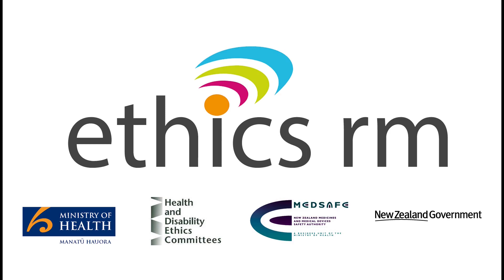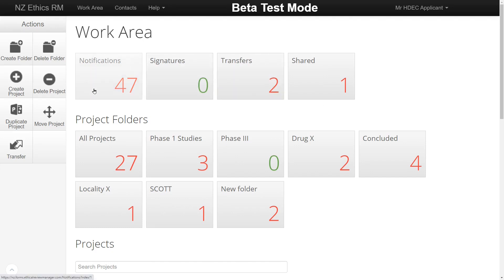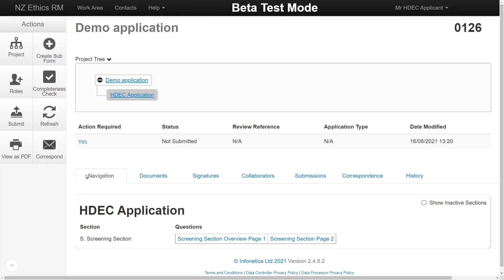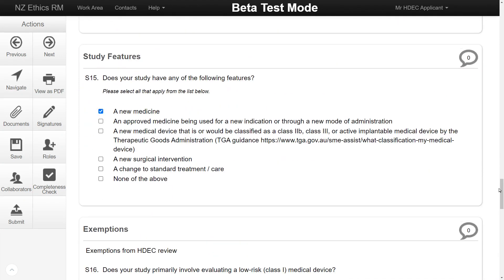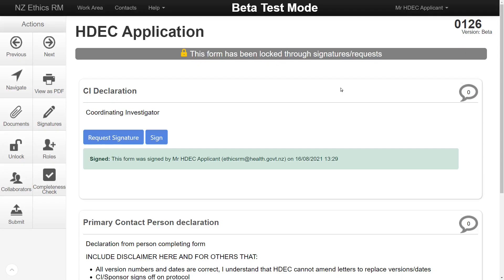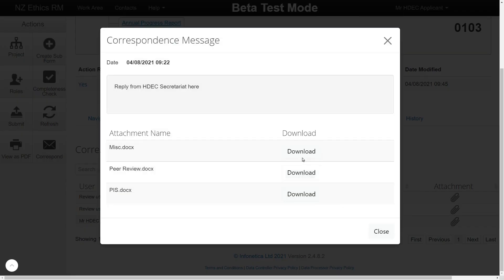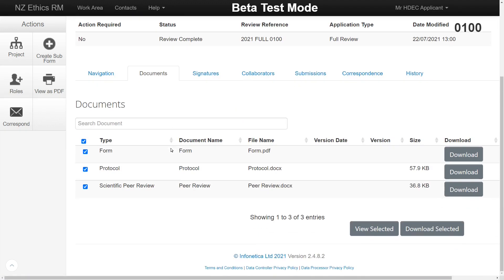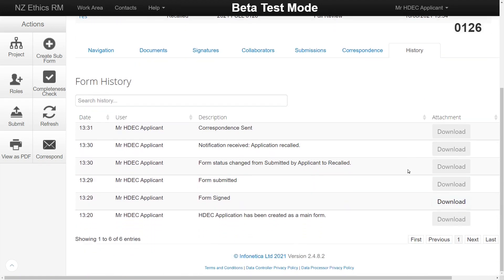Introduction to the Ethics Review Manager part 1 | Ministry of Health NZ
In the first part of this introduction to the Ethics Review Manager, we provide step by step guidance on account creation and login, creating, submitting, recalling applications and the main work area screen.

Chapters
00:00 Intro
00:12 Account creation and login
01:55 Creating, submitting, recalling applications
06:37 Main work area screen